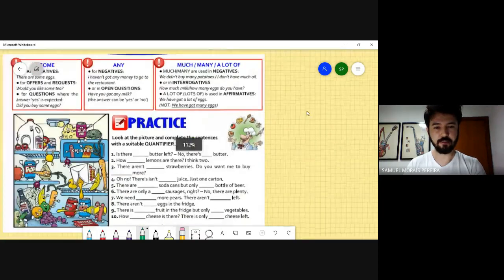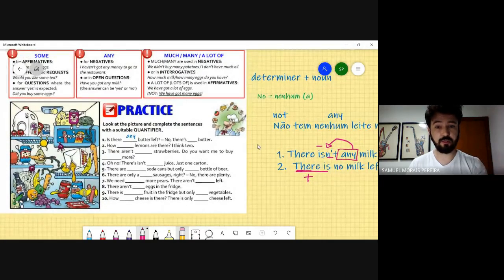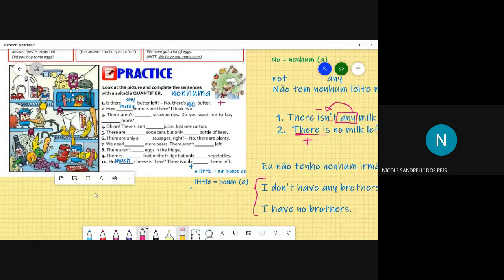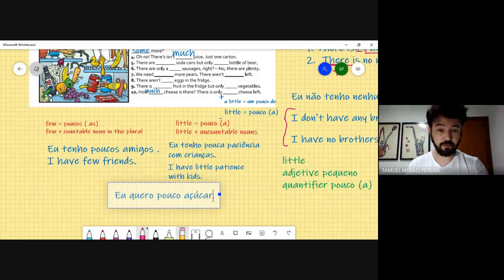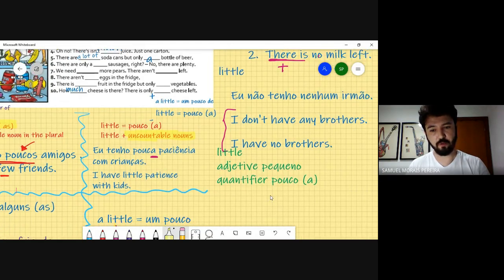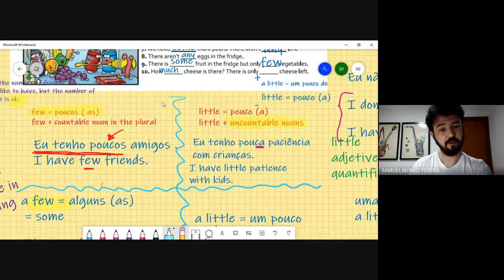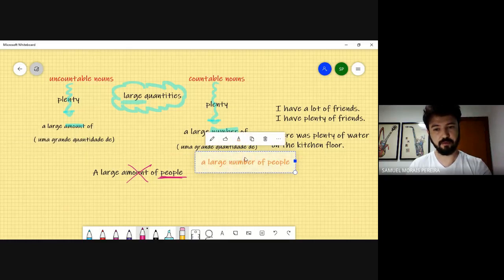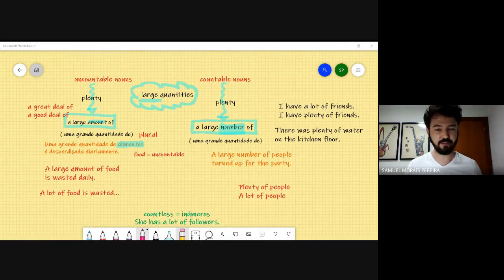Quantifiers in English ( few, a few, little, a little and quantifiers used for large quantities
Nesta aula , corrijo um exercício sobre quantifiers com alunos, explico a diferença entre few  ( a few)  e little ( a little) e , no final, falo sobre algumas expressões que são usadas para falar sobre itens em grande quantidade.